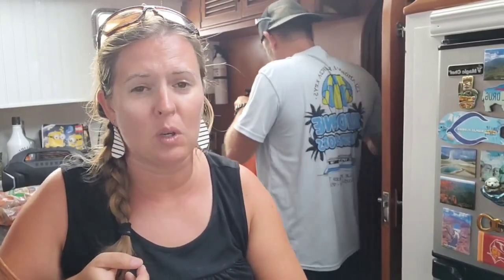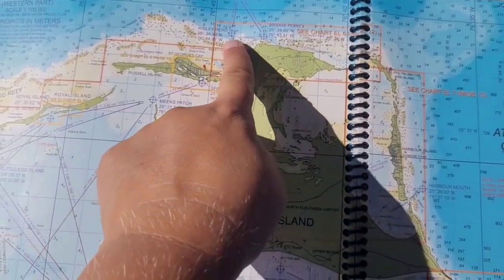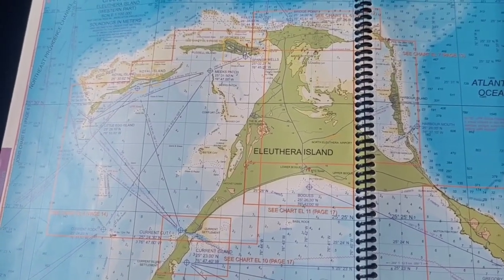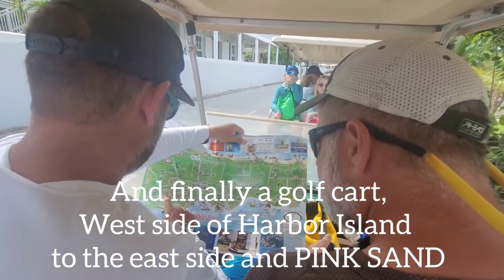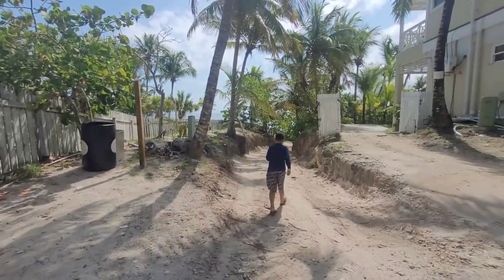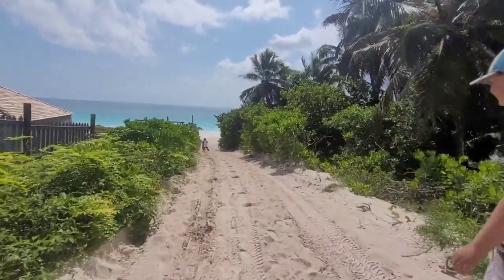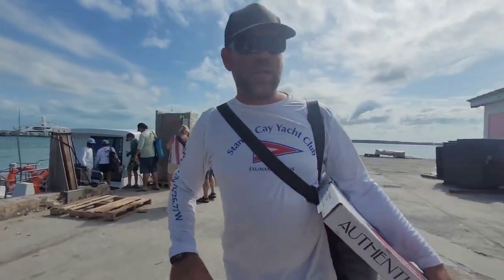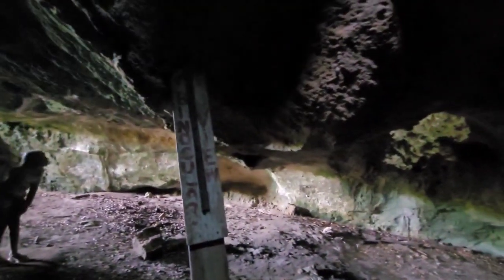Harbor Island, Dunmore Town, Eleuthera || Pink Sand Beaches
This is one of those places we have been dreaming of. The pink sandy beaches in paradise.  It took some creative traveling to get there, but we did it.

We are a family of 5 living fulltime on our 1987 47Ft. Trawler. Every week we explore, learn something, fix something, and answer something and try to share the true essence of boat life. We love this boating community. But no matter what your passions are in life and where your life leads you. We want you to enjoy the journey.

Ways to Join and Support us:

--- SEND US SOMETHING FROM OUR AMAZON WISH LIST---
       **Shipping Address:
        88005 Overseas Highway #10-119

Smash that button and the bell for notifications.

--- WATCH OUR ADS ---
I know those ads are annoying, but they truly do help us earn money while you just sit.

Our Theme Song:
 @TELL YOUR STORY music by ikson™
All Night
More music by Ikson@tellyourstorymusicbyikson